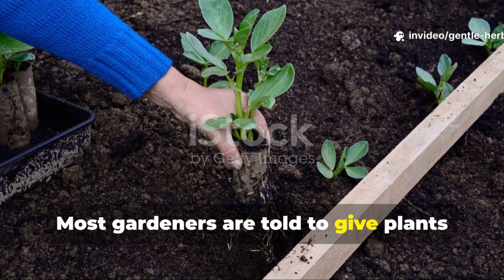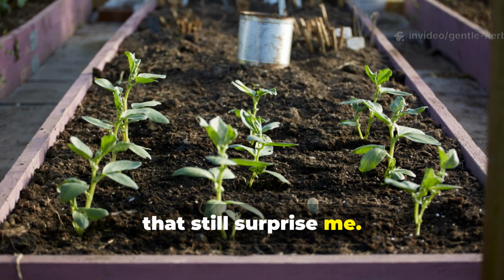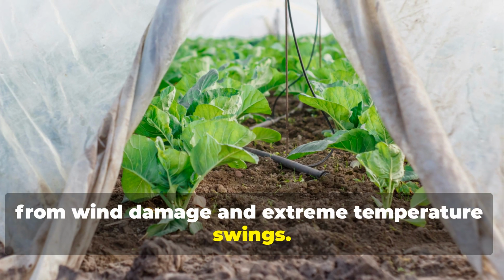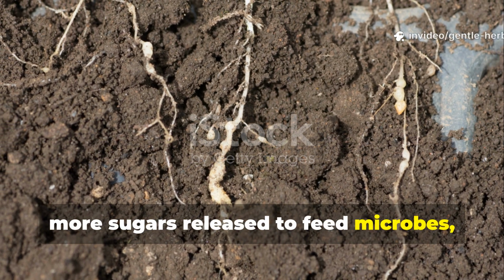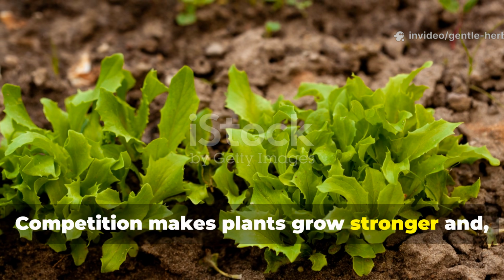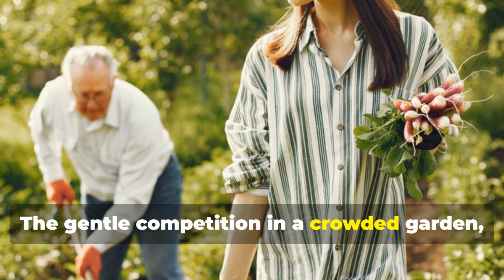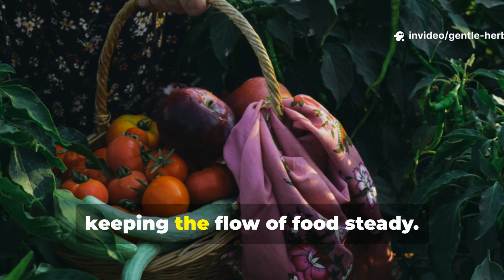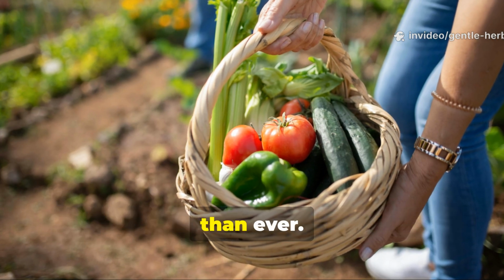Why Overcrowded Gardens Grow Faster & Produce MORE Than You Think!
🌱 Think crowded gardens are a problem? Think again! In this video, I reveal why planting your vegetables close together doesn’t choke growth—it actually makes them grow faster, healthier, and more abundant.

🔥 The gardening world won’t tell you this, but I’ll break it down step by step so you can start packing your garden beds with confidence this season.

Here’s what you’ll discover inside 👇

🌿 Why crowded gardens create healthier soil ecosystems that keep plants thriving.

🥕 How tight spacing leads to faster growth and bigger harvests than traditional wide spacing.

💧 The hidden water-saving benefits of a densely planted bed that locks in moisture.

🌻 How crowding naturally reduces weeds, pests, and soil stress—less work for you, more growth for your plants.

🪴 Real-life tips to master the art of crowd planting for maximum yield in any garden size.

✨ Forget everything you thought you knew about “too many plants.” The truth is, overcrowding can be your garden’s secret weapon—and this video proves it.

📺 Watch now to learn the surprising science and practical tricks that make crowded gardens explode with life.